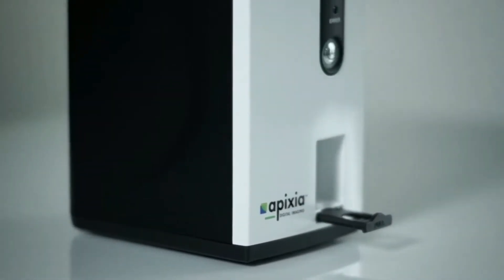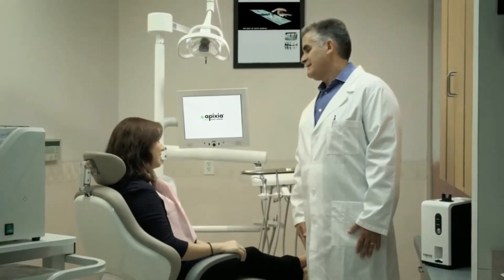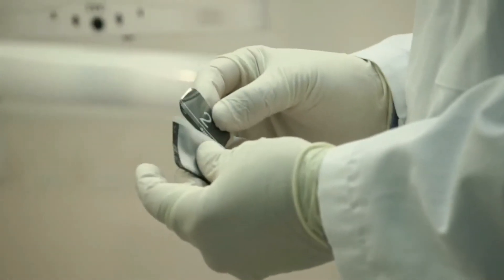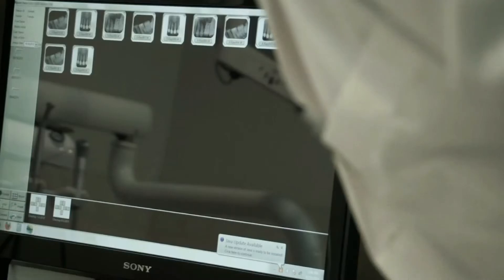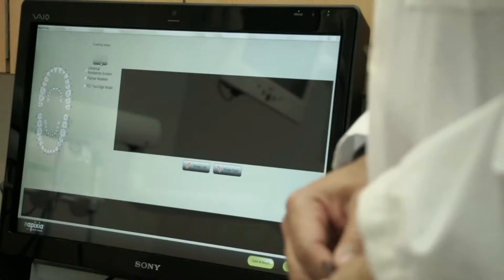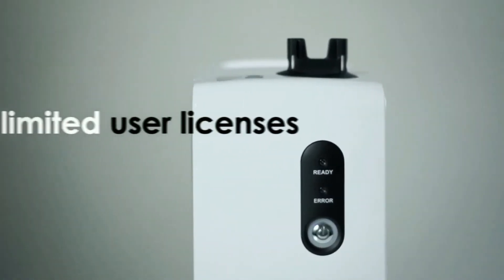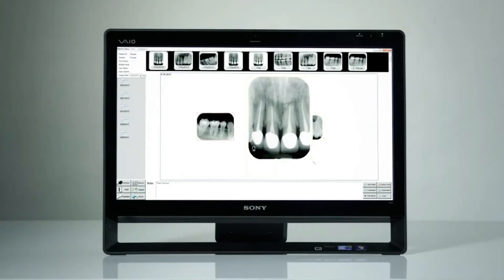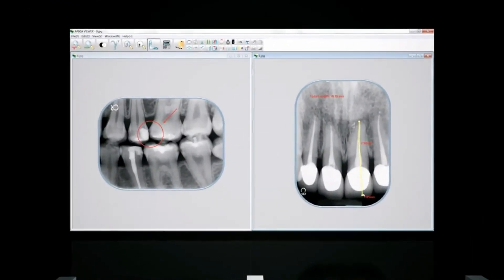PSP Apixia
Las placas de fósforo tienen todos los beneficios de las películas tradicionales de rayos x con los beneficios inmediatos y medioambientales de la radiografía digital. Con el scanner APIXIA PSP no hay necesidad de costosos y difíciles procesos químicos de revelado. La comodidad del paciente está asegurada con la placa delgada y flexible disponible en cuatro tamaños diferentes. Tras el rápido proceso de lectura de la placa, se obtiene una imagen de alta resolución listas para ser examinada, guardadas enviada o impresa con un solo click. Las placas se pueden reutilizar múltiples veces, ahorrando tiempo y dinero en comparación de las películas tradicionales. El escáner es especialmente competitivo en clínicas de varios gabinetes, donde su aplicación informática preparada para trabajar en red muestra todo su potencial.